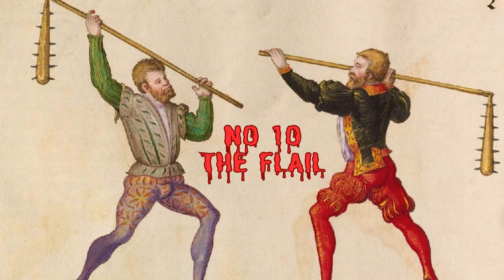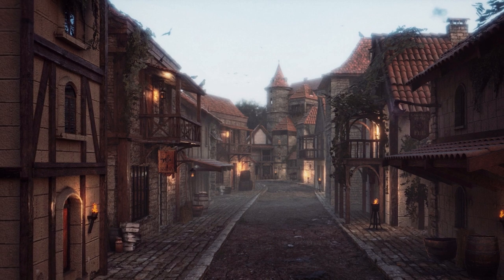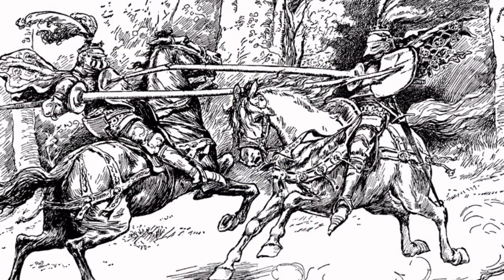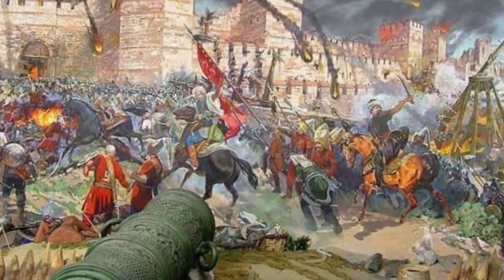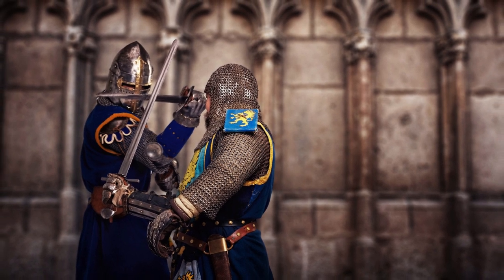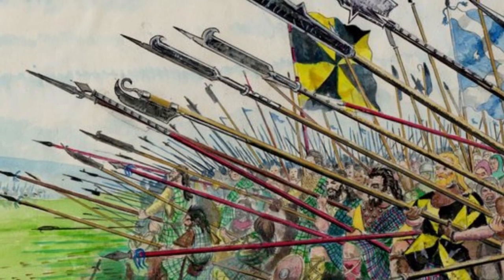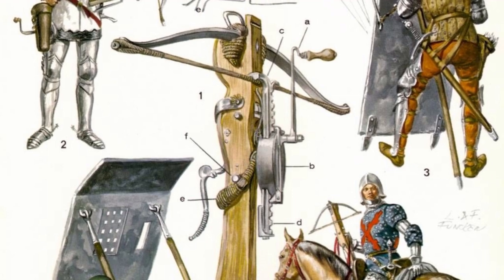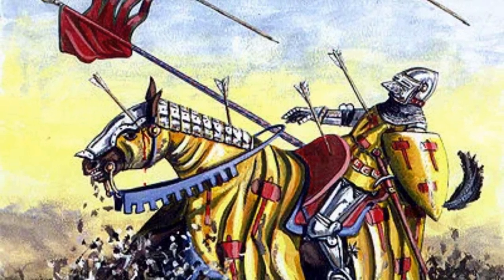Battlefield Slaughter: The 10 Most Terrifying Medieval Weapons.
In this video we will go through the top 10 deadliest weapons in medieval history.

Learn about medieval warfare and how weapons were used on the battlefield.

Topics covered in this episode include-

•The battle axe
•Medieval swords
•The catapult
•Castle defence
•Basilica
•The pike
•The lance
•Halberds
•The flail
•The crossbow
•The longbow
•The war hammer
•Medieval armour
•Jousting
•Knights in battle
•Shield walls
•The battle of Constantinople
•The battle of Agincourt
•The battle of Crécy
•The battle of Hastings